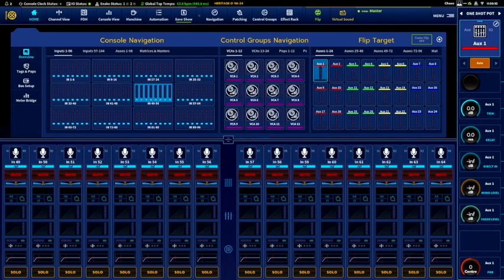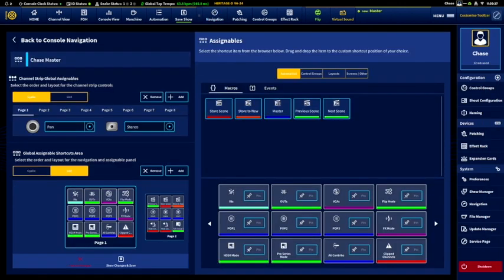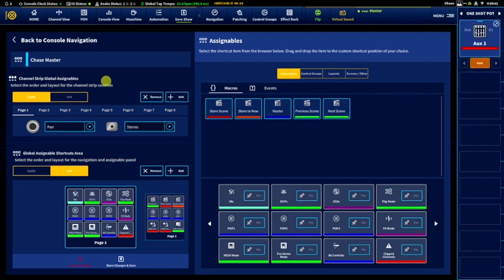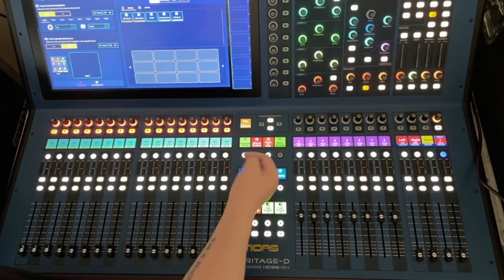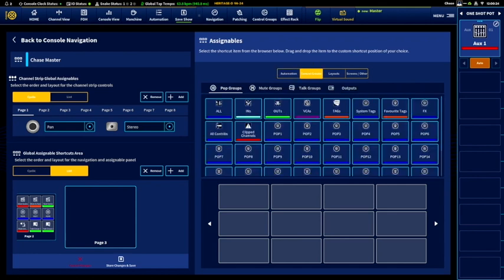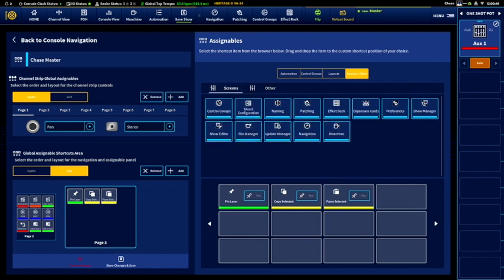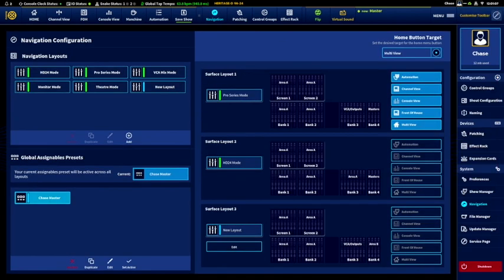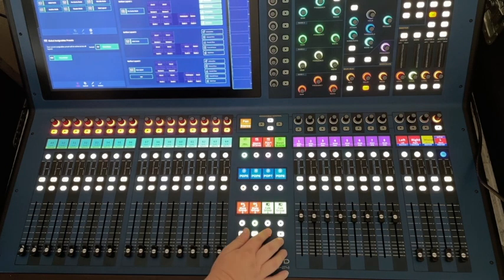Midas Heritage-D HD96: Global Assignables Presets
This is the first of many videos that quickly covers Navigation; specifically, how to create or change the existing Global Assignables Presets aka 'center section'.